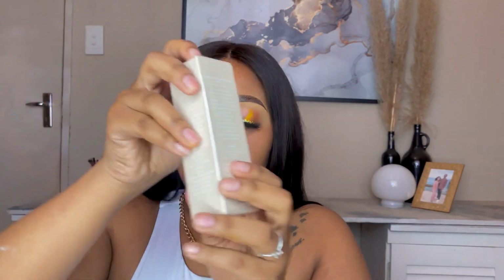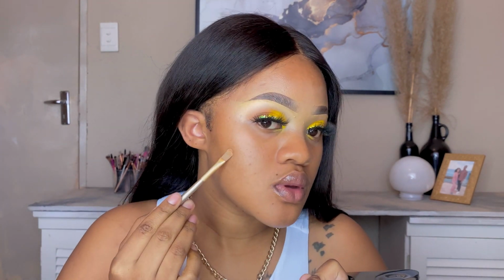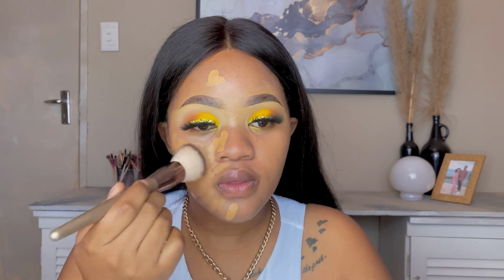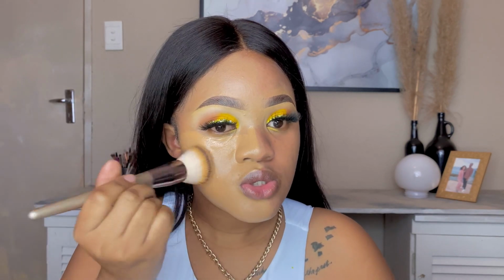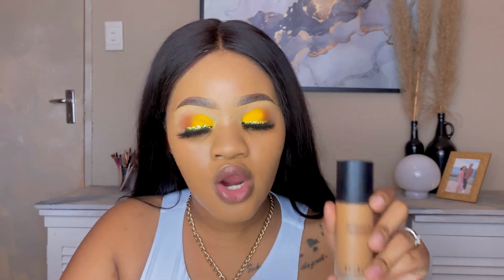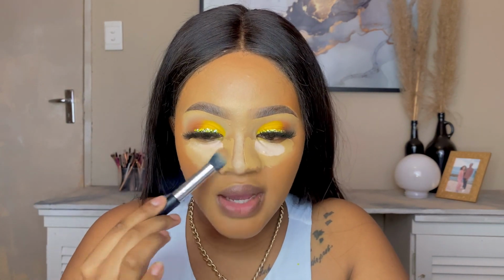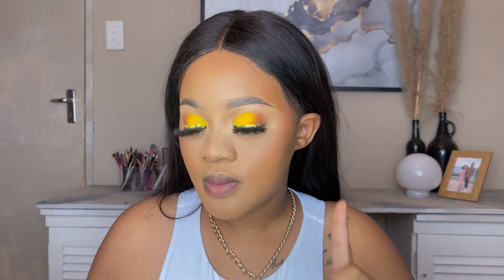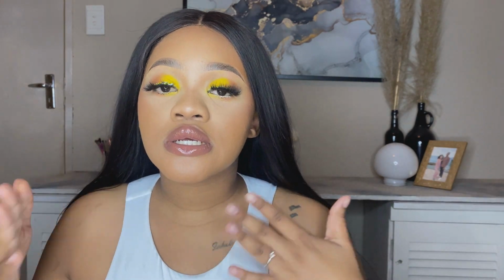SHEIN FOUNDATION: SKINFINITE HYDRATING FOUNDATION REVIEW | SINGAPORELUU | makeup tutorials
I’m back with yet another upload and it’s a foundation review.

Intro done by kandice

Song by Ladi

HERMOSAXSINGAPORELUU